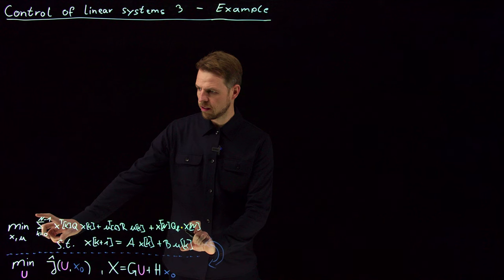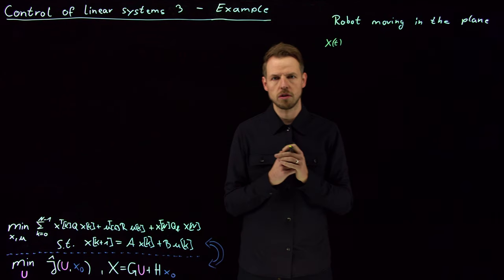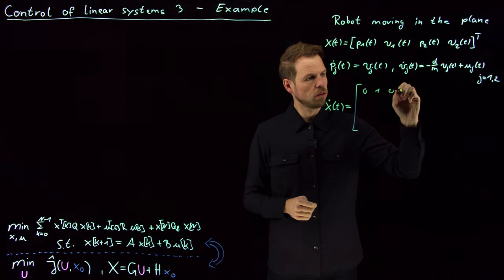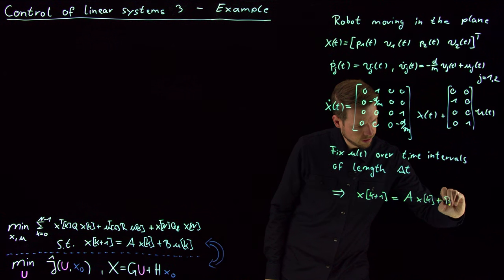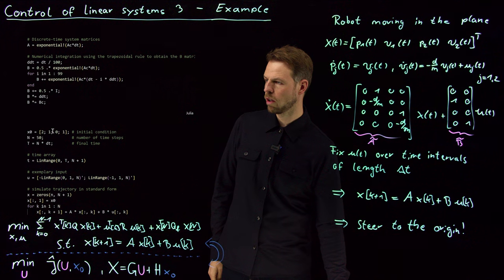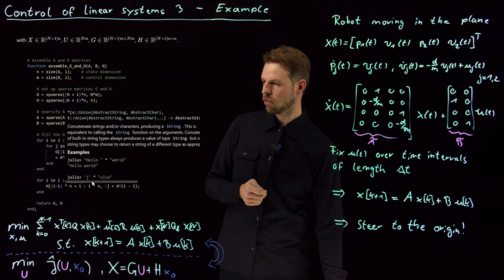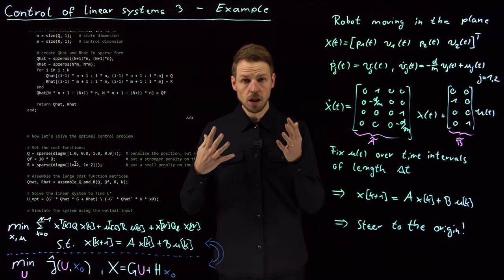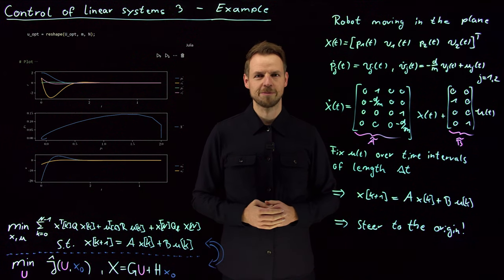Optimal control of linear systems 3 - Example (DS4DS 7.05)